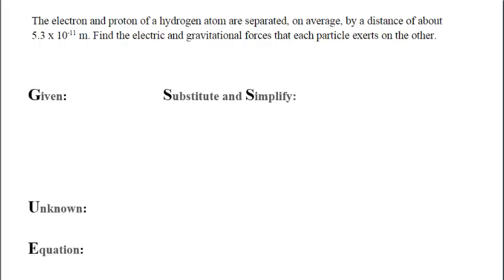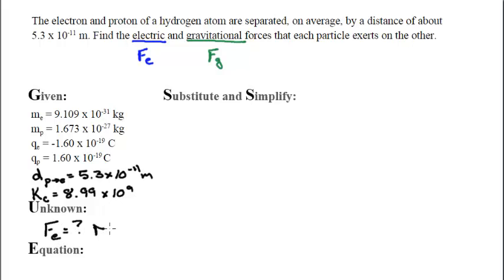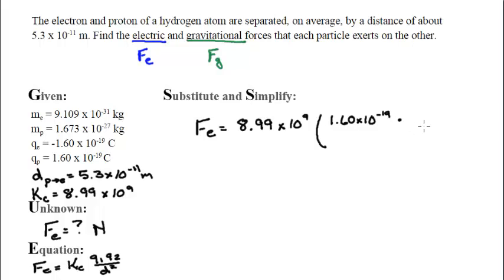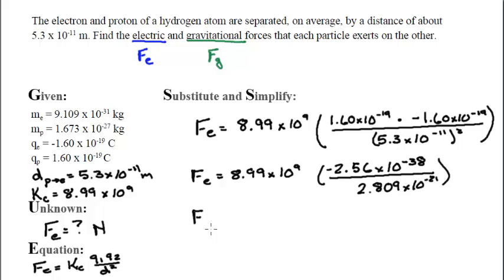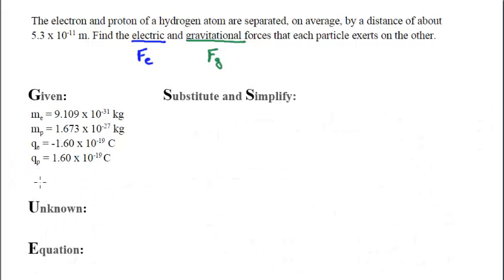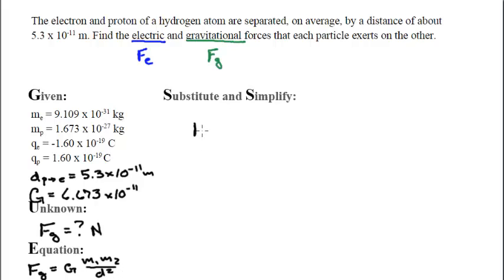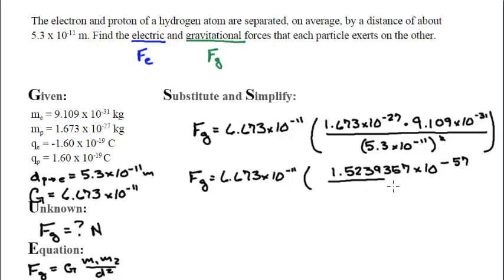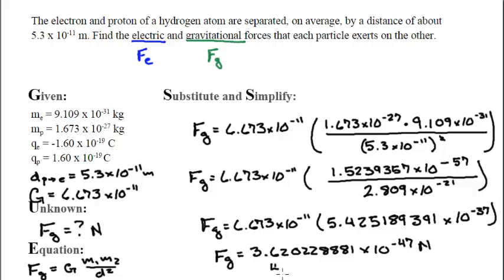Electrostatics #15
Step by step to solve a problem that compares force electric and the force due to gravity of a proton and an electron.